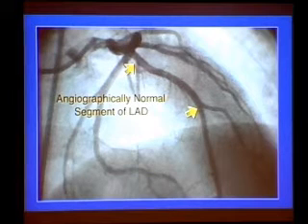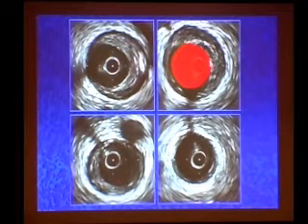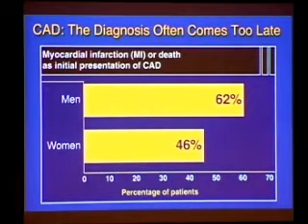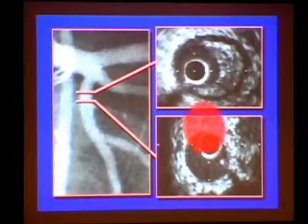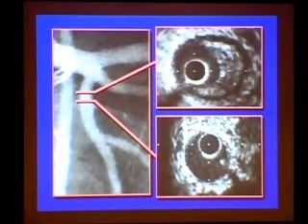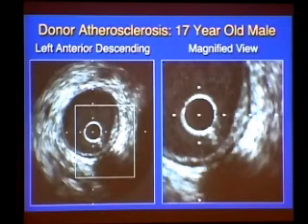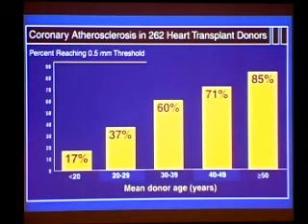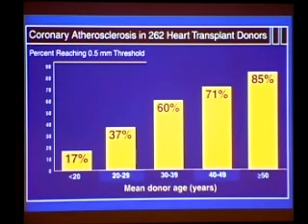Nissen Lecture pt 2.wmv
Dr. Steven Nissen, Department Chair of Cardiovascular Medicine at Cleveland Clinic, delivers one of the most important lectures you will ever see on coronary health, part 2.